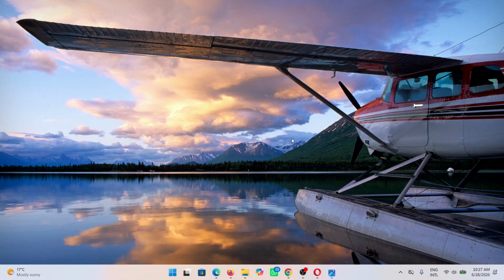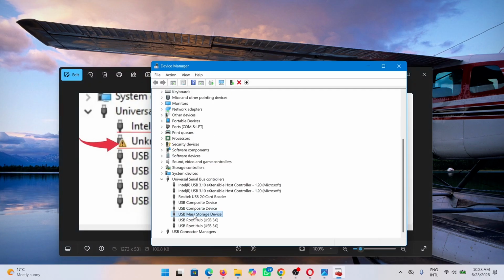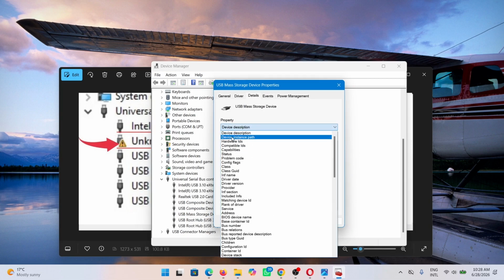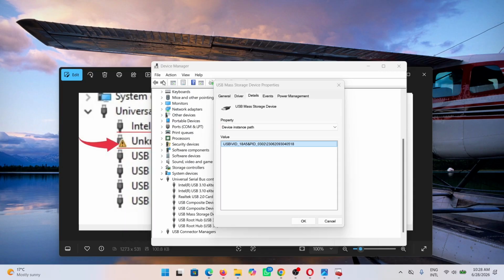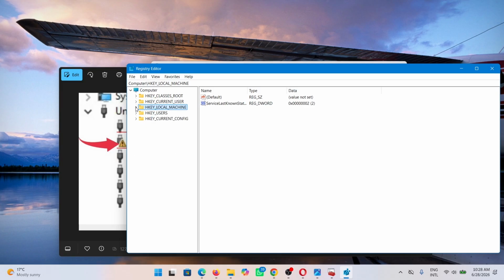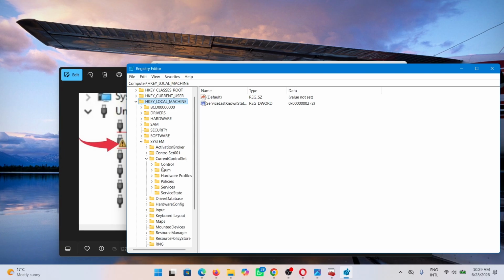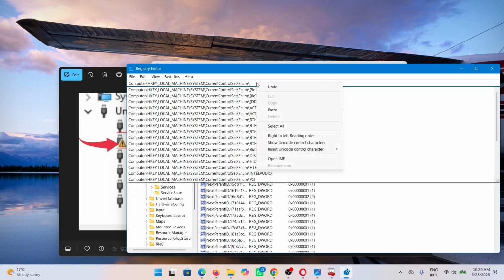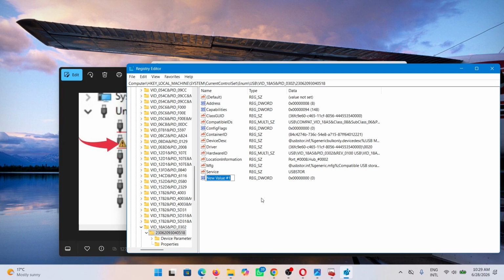Fix Unknown USB Device in Windows 11 - Device Descriptor Request Failed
Fix Unknown USB Device in Windows 11 with a step-by-step walkthrough to resolve the Device Descriptor Request Failed error. This video shows USB troubleshooting tips, how to update or reinstall the USB driver, and using Device Manager to fix an unknown USB device issue. Learn quick checks for ports and cables, power management fixes, and driver rollbacks to restore connectivity. Perfect for Windows 11 users facing USB recognition problems and seeking practical solutions that actually work.